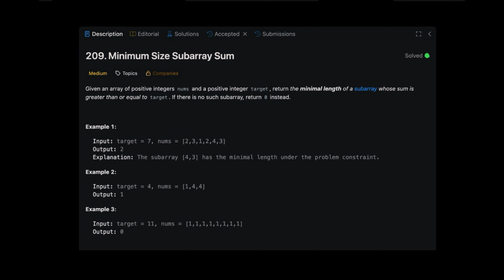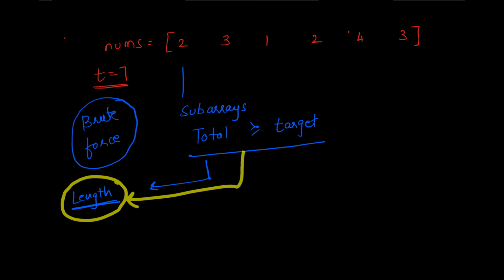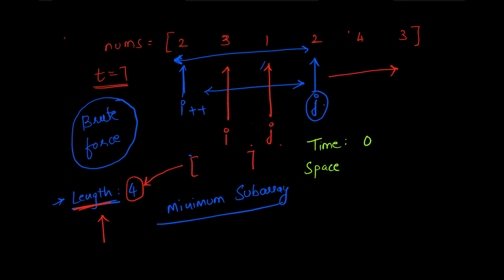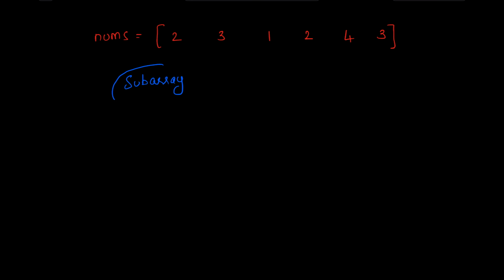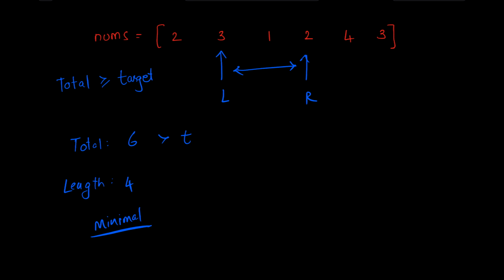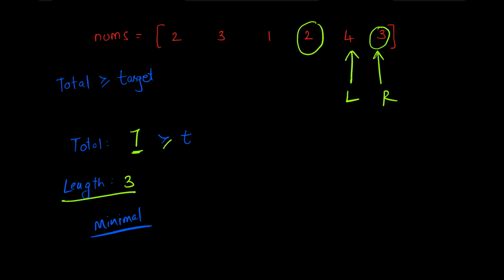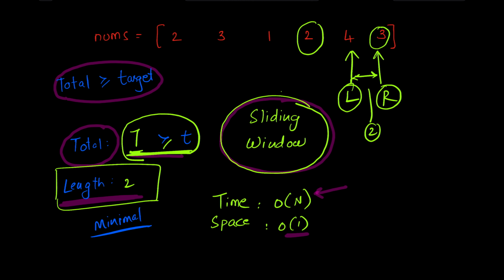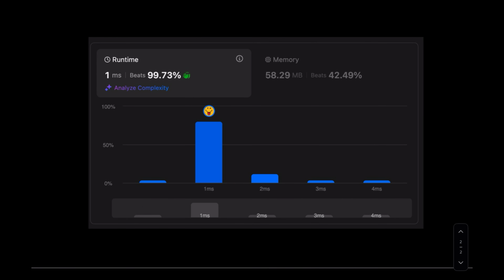LeetCode 209: Minimum Size Subarray Sum | Java Solution | Sliding Window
📝 In this tutorial, I solve the leetcode minimum size subarray sum problem using the slidingwindow technique. Given an array of positive integers and a target sum, find the minimum length subarray that sums to at least the target.

⏱️ **Time Complexity**: O(n) - single pass through the array

## ⏰ Timestamps
00:00 - Understanding problem statement
00:53 - Brute Force Approach
02:45 - Brute Force - Big O Notation
03:46 - Optimized solution - Sliding Window
04:23 - Simulating sliding window
07:23 - Sliding Window - Big O Notation
08:00 - Java solution walk-through
09:14 - Solution analysis - runtime + memory

## 🔑 Key Concepts
- Sliding Window Technique
- Two-pointer approach
- Subarray manipulation
- Variable size window

## 💡 Learning Points
- How to efficiently find a minimum size subarray with a constraint
- When and how to shrink a sliding window
- Optimizing from O(n²) brute force to O(n) sliding window
- Handling edge cases like empty arrays or impossible targets

## 🔄 Related Problems
- LeetCode 3: Longest Substring Without Repeating Characters
- LeetCode 76: Minimum Window Substring
- LeetCode 713: Subarray Product Less Than K
- LeetCode 1004: Max Consecutive Ones III

## 👥 Target Audience
This video is for software engineers preparing for coding interviews and those wanting to master the sliding window technique in Java.

## 📚 Prerequisites
- Basic Java knowledge
- Understanding of arrays and loops
- Familiarity with time and space complexity concepts

## 💭 Additional Tips
- Pay special attention to how we adjust the window size dynamically
- Remember to check if a solution is possible at all
- Notice how we track the minimum length while expanding and contracting the window

Leave your questions or alternative approaches in the comments below. Let me know what leetcode problems you'd like me to cover next!